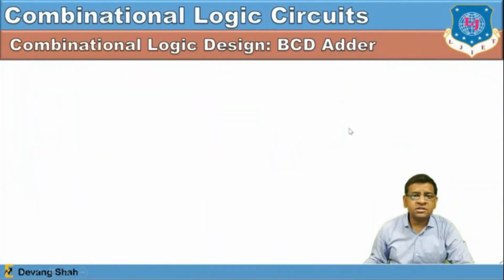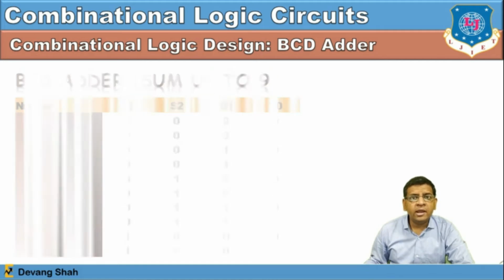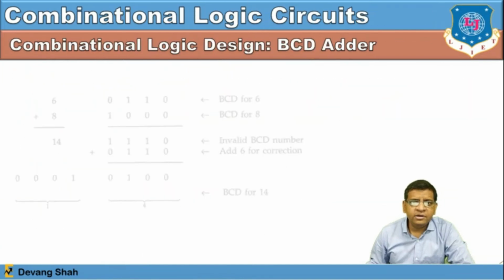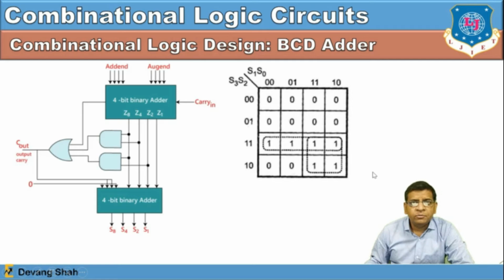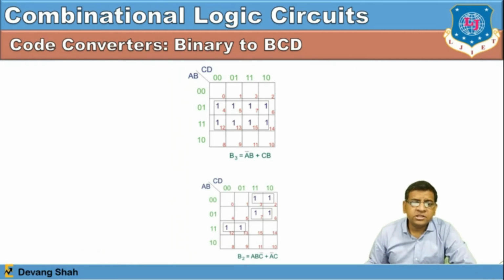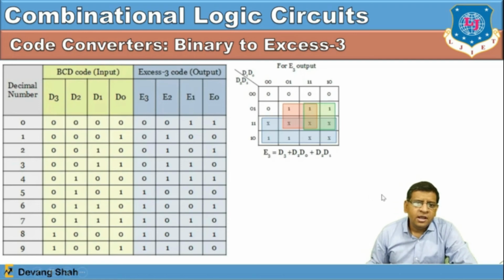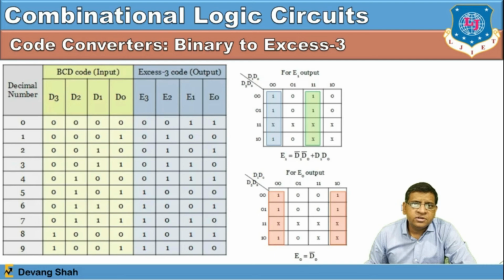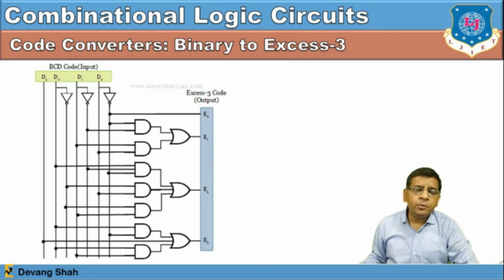Lec-11 BCD Adder and Code Converters| Digital Circuits and Logic Design| First Year Engineering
# BCD Adder Binary Addition BCD Code Excess-3 Code # K-Map